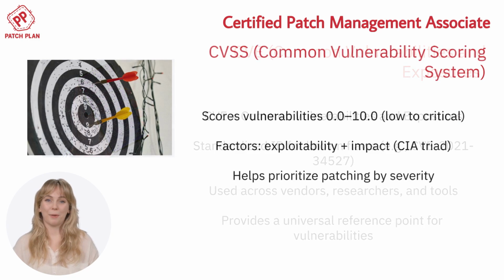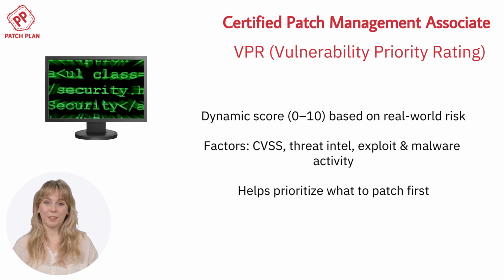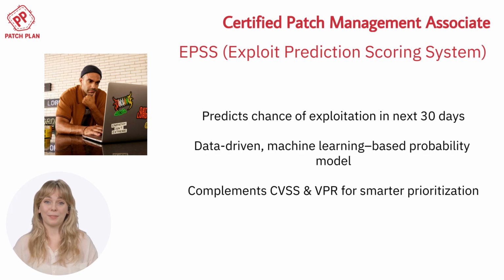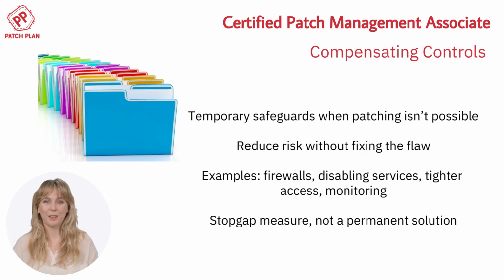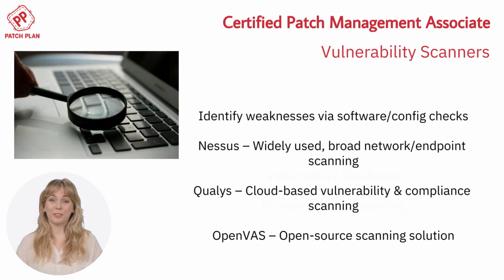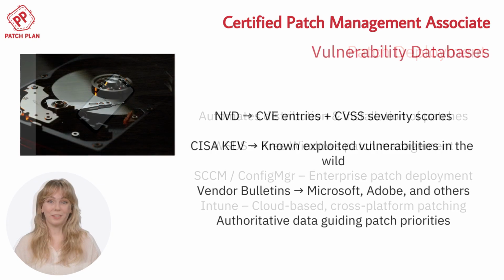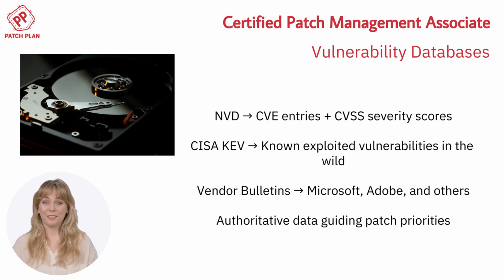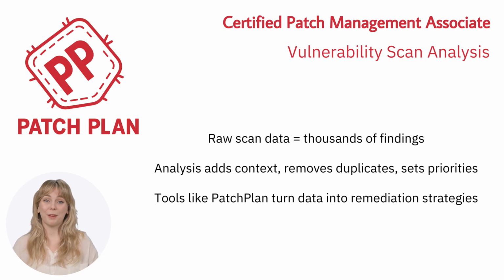Module 1 Part 3: Foundations of Patch Management | Patch Plan CPMA Training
Learn the fundamentals of patch management in Module 1 of the Certified Patch Management Associate (CPMA) course. This lesson explains what patching is, why it’s critical for cybersecurity, and how it directly reduces risk from real-world exploits. You’ll see why unpatched systems are prime targets, how attackers move quickly after vulnerabilities are disclosed, and which tools and terminology every IT and security professional needs to know.

Whether you’re preparing for the CPMA certification, building your patching skills, or strengthening your organization’s defenses, Module 1 provides the foundation you need.

Visit patchplan.io to see how patch plan can give you more insight into your vulnerabilities.